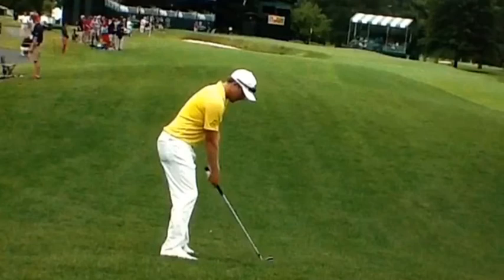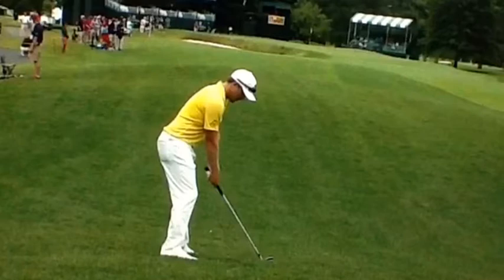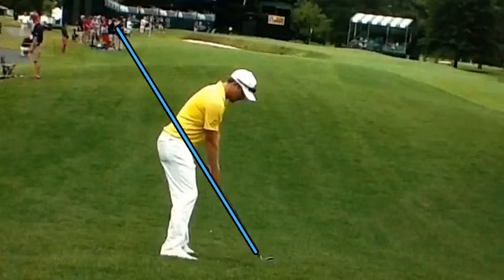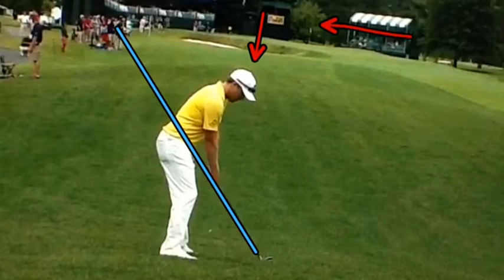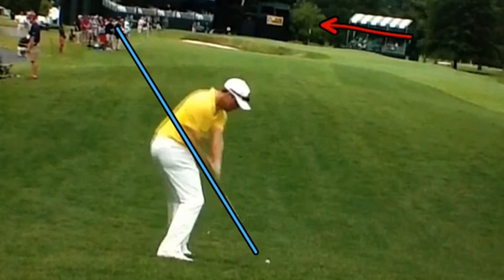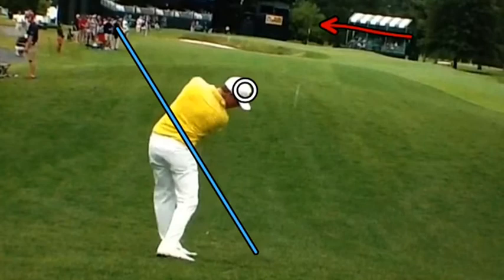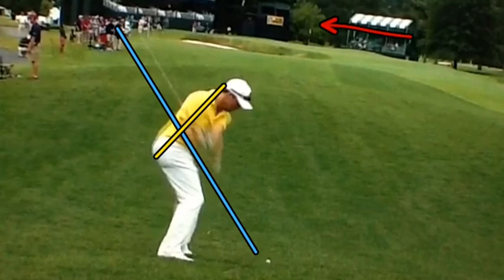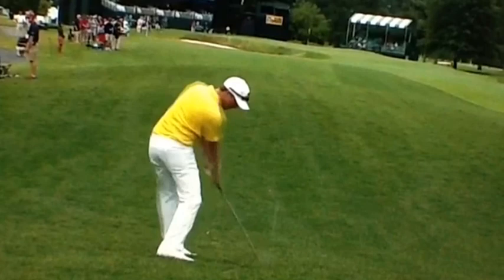Jonas Blixt Swing Ball Below Feet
Bernard Sheridan explains how to hit a ball below your feet.
Here Jonas Blixt winner of the Greenbrier Classic 2013 is the model.